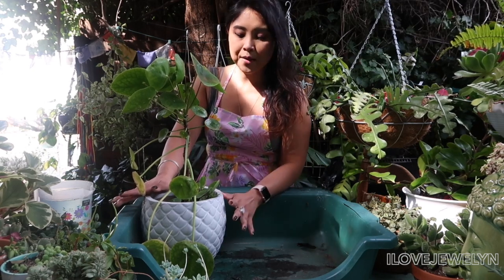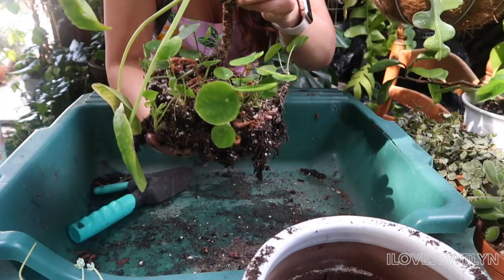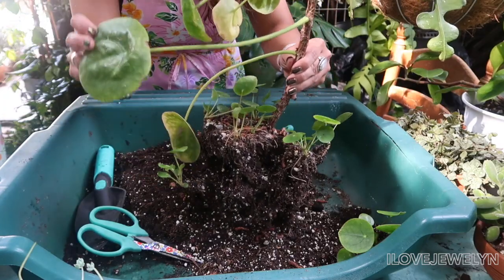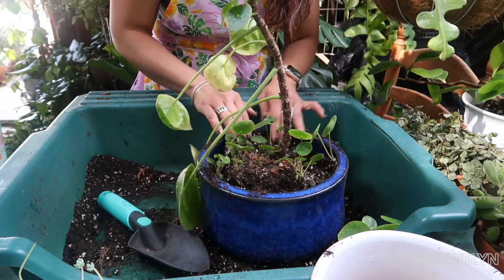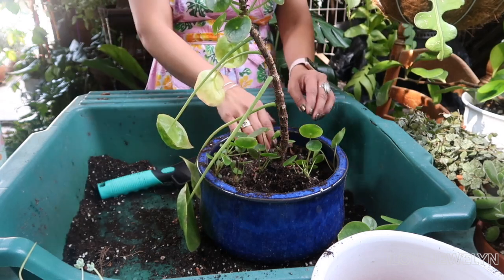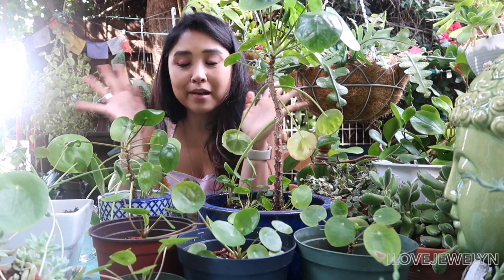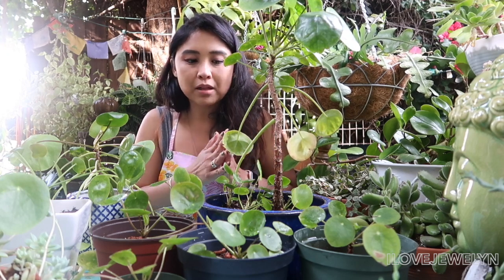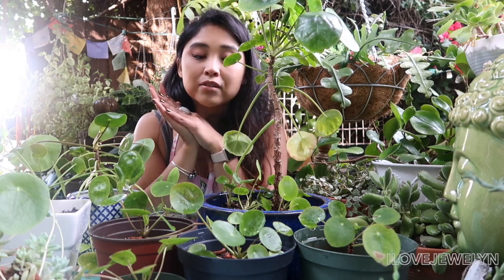Meet my plants: Pilea Peperomioides | June 2019 | ILOVEJEWELYN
Aloha everyone!

Back with an update on my Pileas!

My new mailing address:
3380 Arville Street suite C